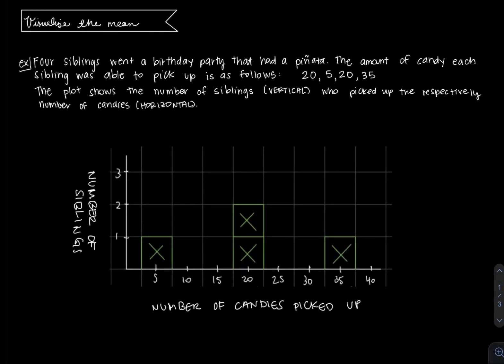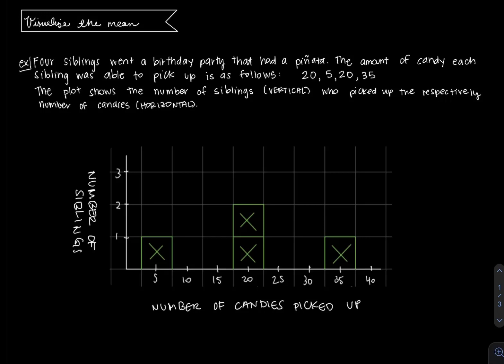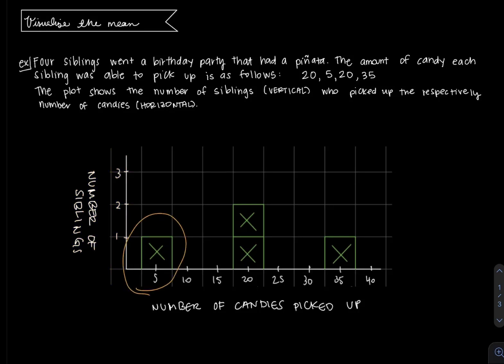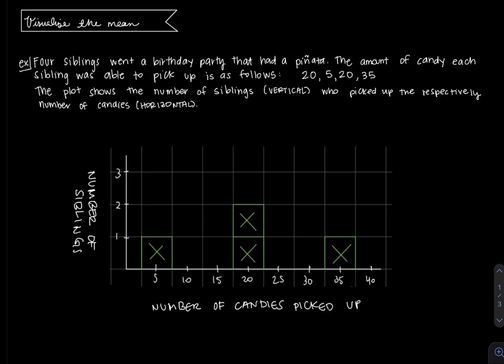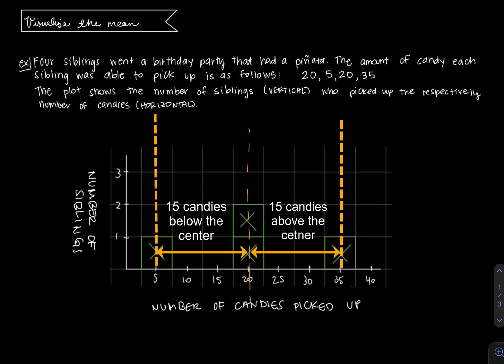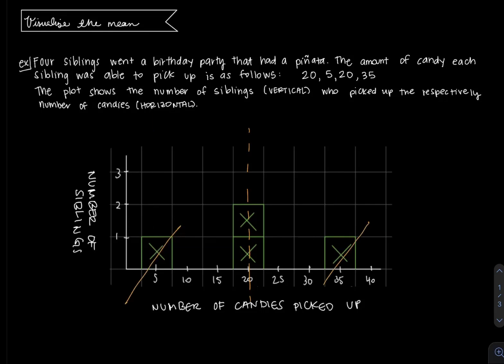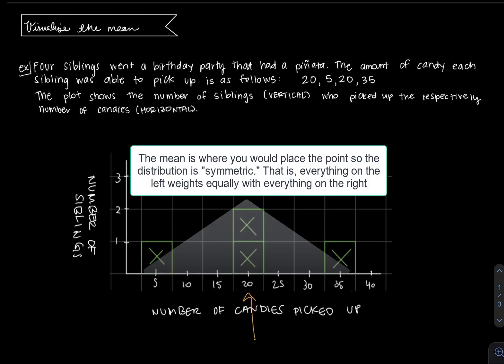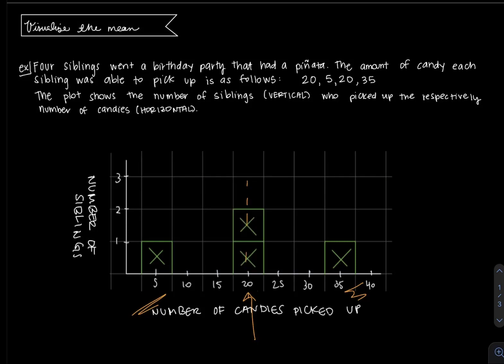Visualize the mean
In this video, Professor Christina Sover at California State University, Long Beach explains how one can visualize the average (mean) as a balance point of distribution.